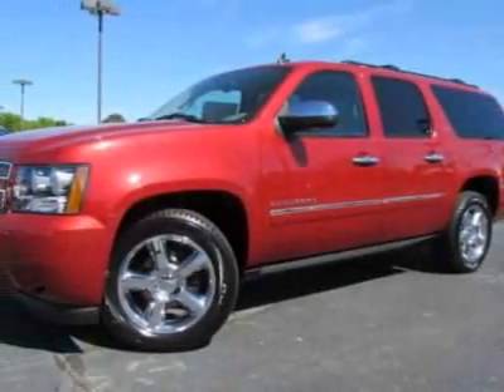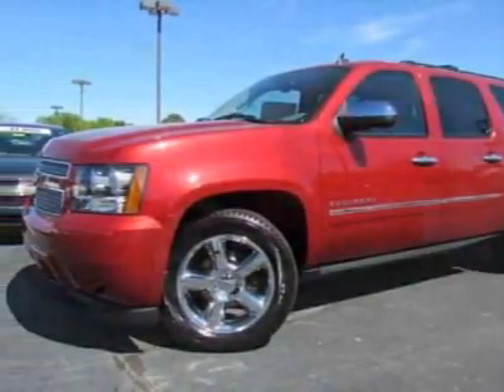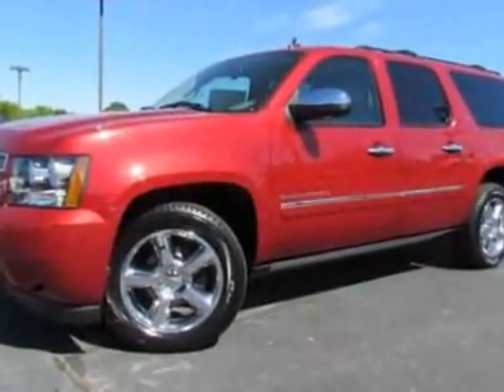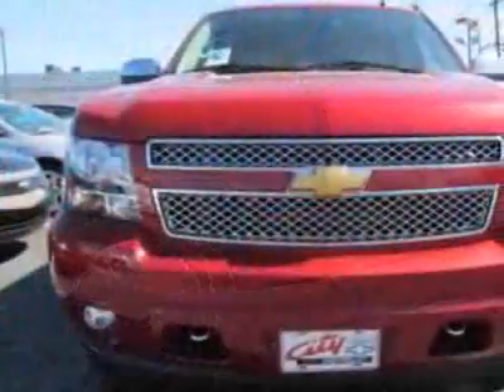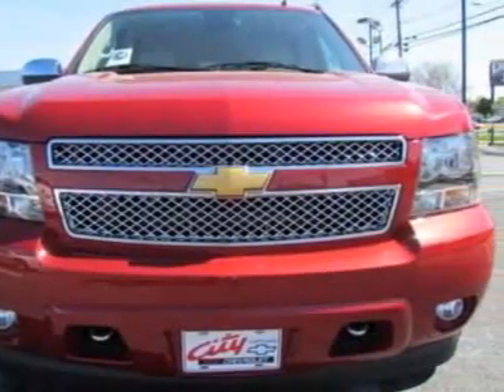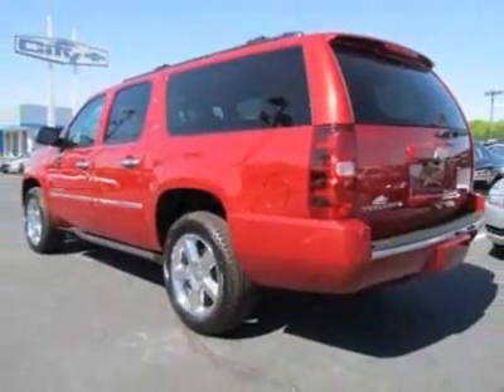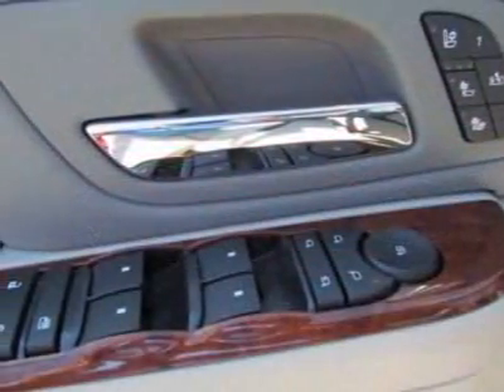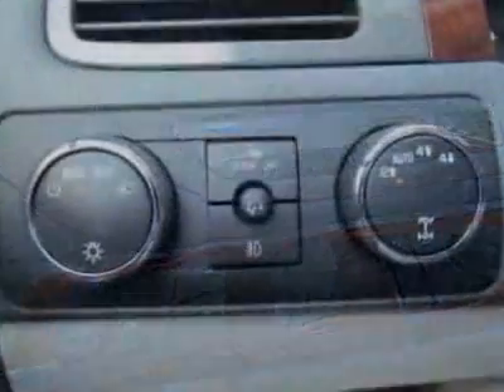2012 Chevrolet Suburban 4WD 4dr 1500 LTZ SUV - Charlotte, NC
City Chevrolet New Inventory, Charlotte, NC - Chevrolet Suburban LTZ